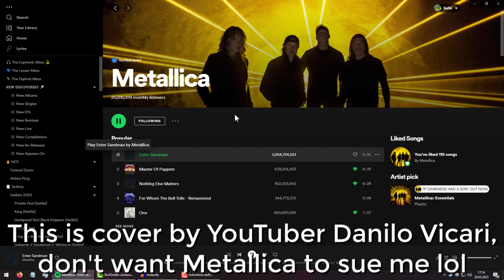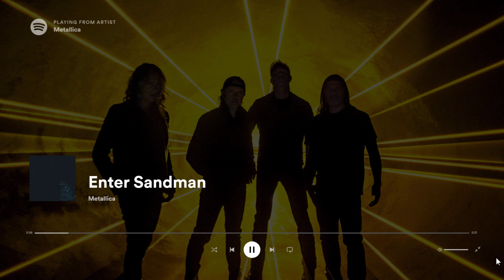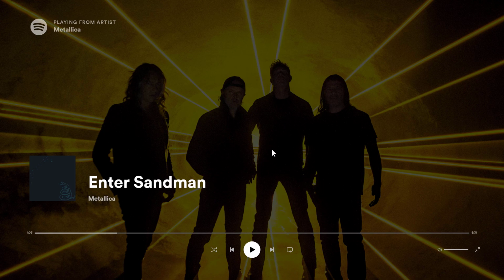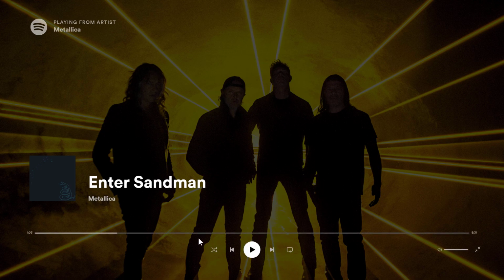A Lesson In Bad Design (ranting about the Spotify fullscreen interface)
Spotify is cool. But its fullscreen interface is an absolute joke and is the source of me not getting restful sleep for the better part of two years now. I hope my disappointment can become vocal with this video.

In the next part, I'm talking about a little project of mine called SpotifyBigPicture, which attempts to solve all these issues.